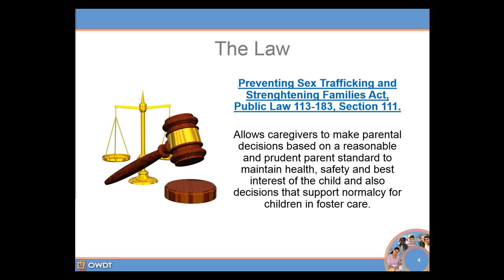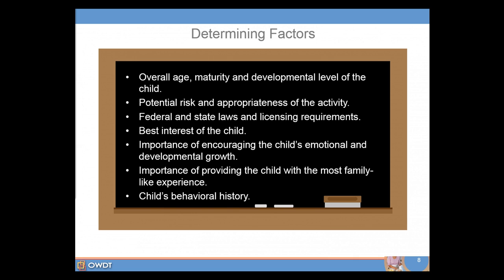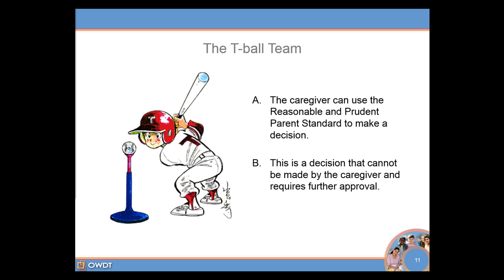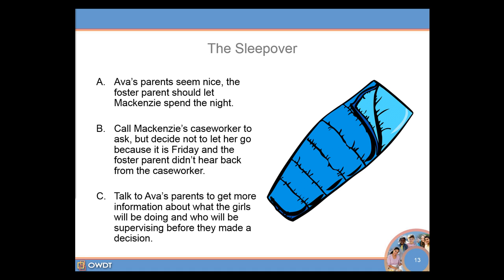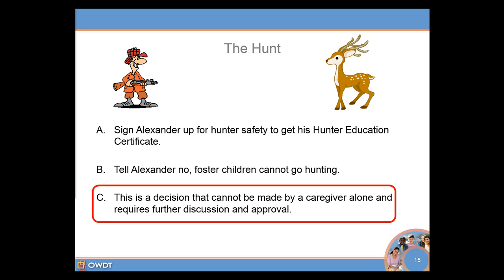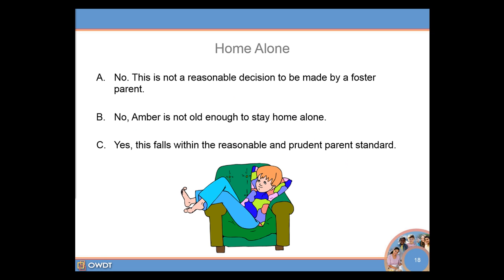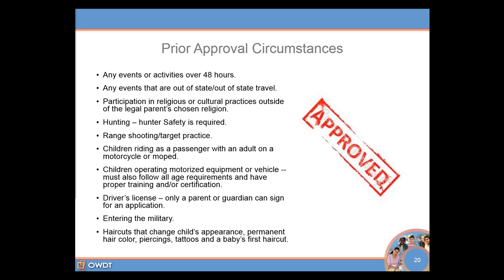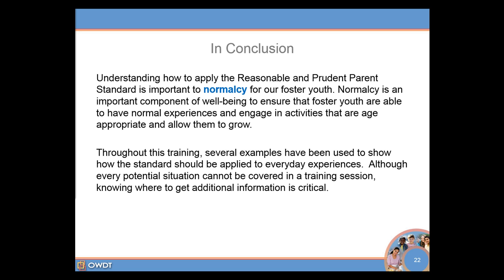Reasonable and Prudent Parenting Caregiver Training